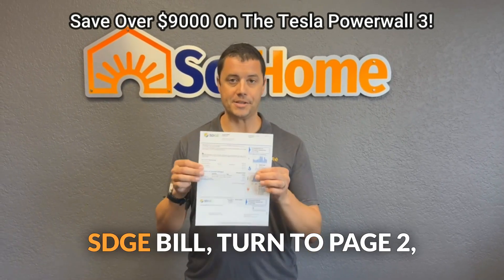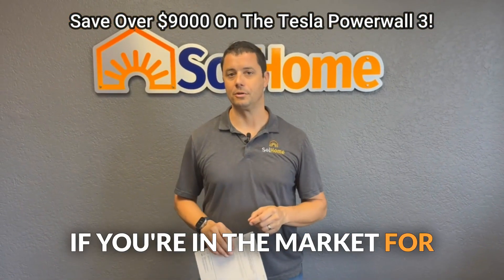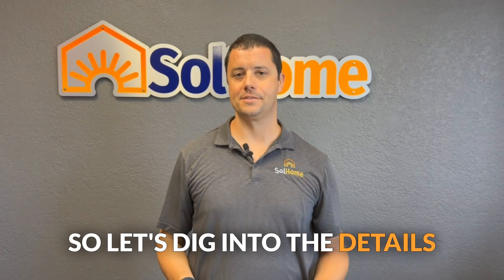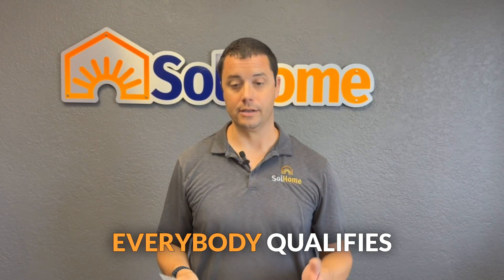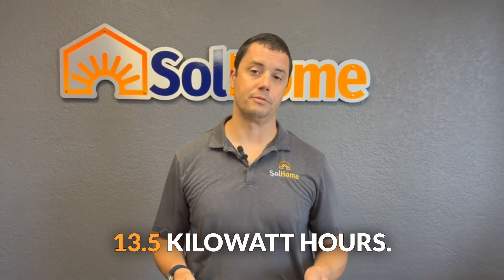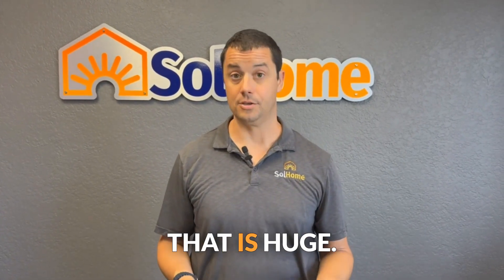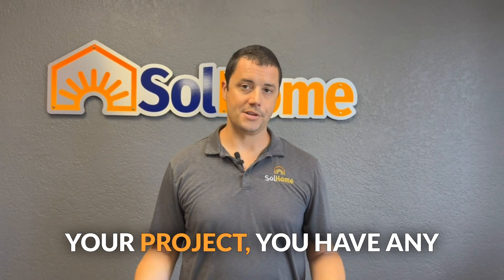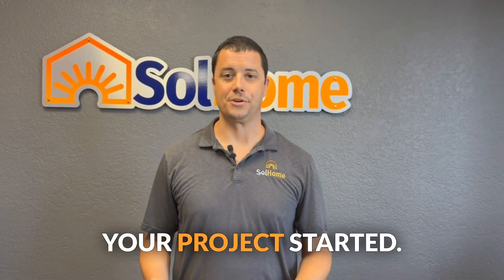SDCP Pays You To Get A Tesla Powerwall 3 - Limited Funding Available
Save over $9000 on the Tesla Powerwall 3! San Diego Community Power is giving out massive rebates to their customers for installing a solar home battery. Tesla Powerwall 3 is not the only option, but provides the lowest cost for whole-home backup.

Get it while it lasts!